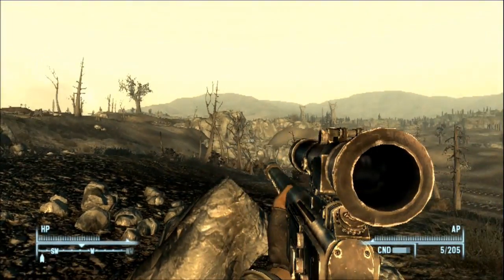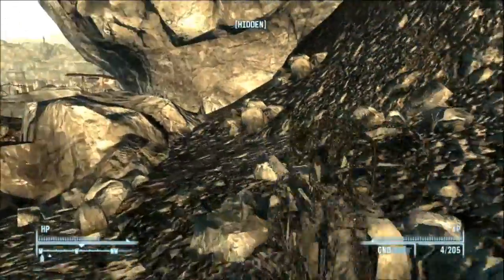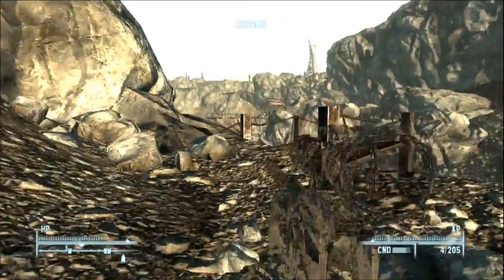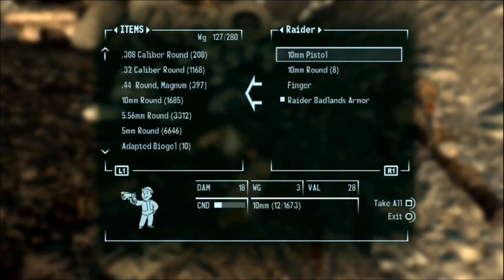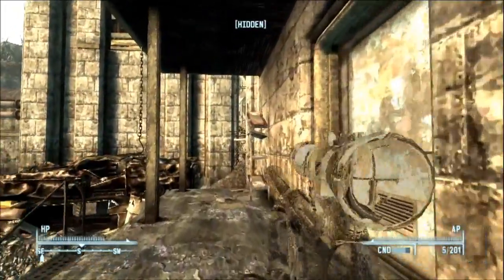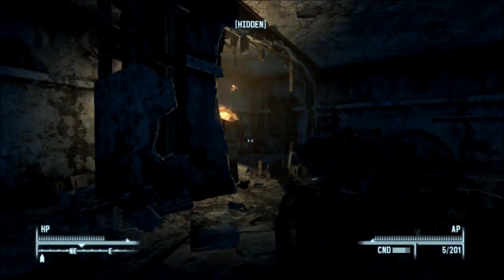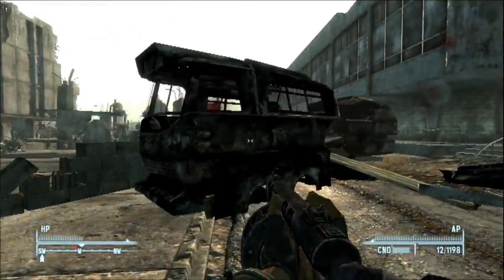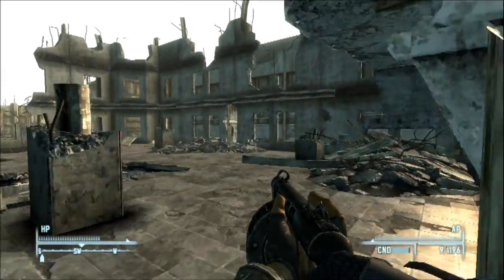Scavenging in the Wasteland